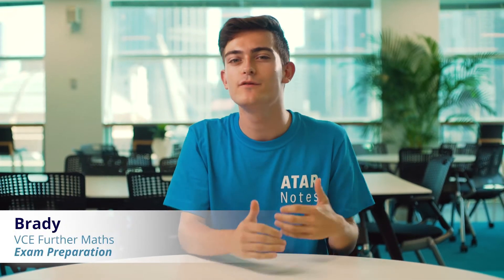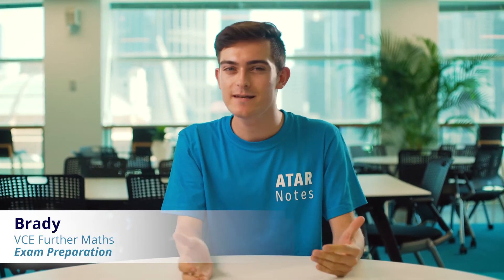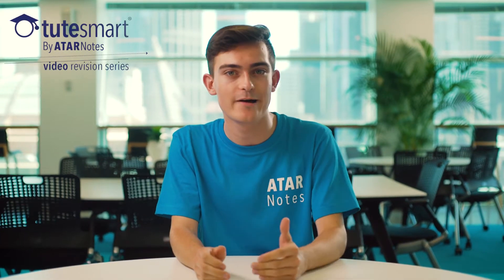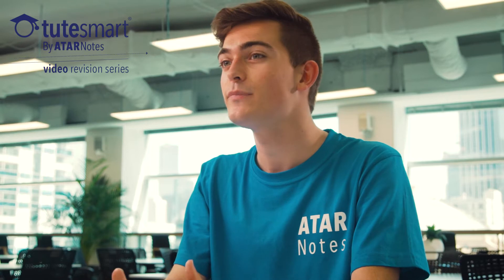VCE Further Maths | Exam Preparation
Revision videos for VCE Further Maths Units 3&4. This series includes:

- Studying Further Maths
- Top study tips for Further Maths
- Types of data
- Regression lines
- Recursion and time series
- Compound interest
- Depreciation
- Annuities and perpetuities
- Exam preparation
- Last-minute exam tips for Further Maths